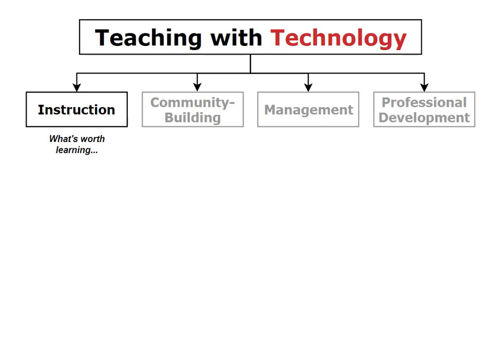Playposit Practice Project Intro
This video provides a quick introduction to using Playposit as a way to provide some practice using exisiting YouTube videos.